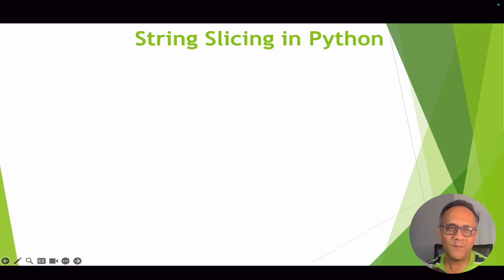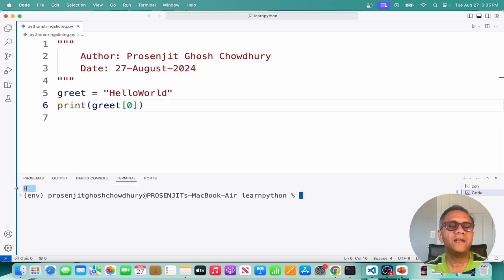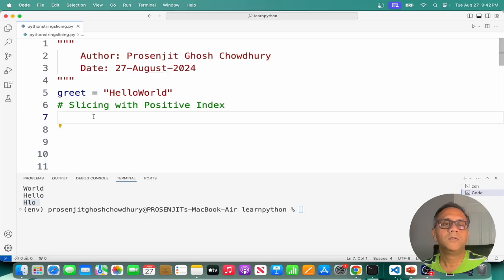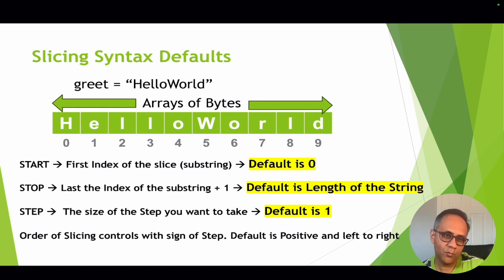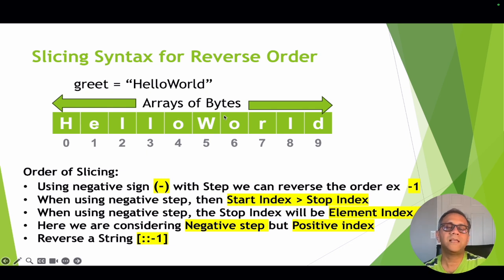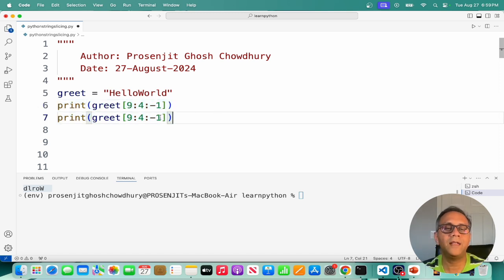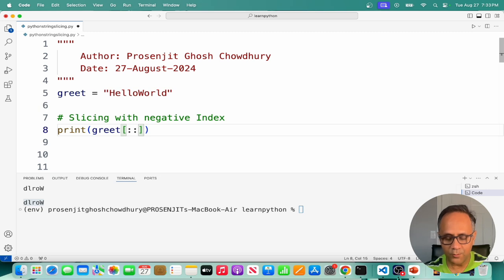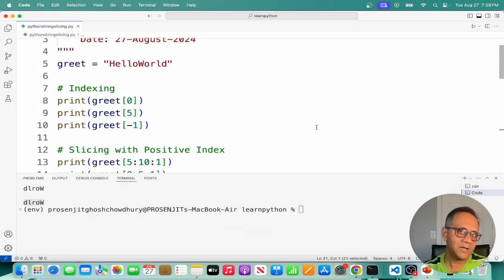MASTER STRING SLICING ✂️ in PYTHON for Beginners !! (2024)👌WHAT? HOW?👍 A MUST WATCH !!!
Welcome to our comprehensive tutorial on mastering String Slicing in Python for Beginners. In this 2024 video, we'll take you through the fundamental concepts and techniques of Slicing Strings in Python, a powerful feature that allows you to manipulate Strings in Python and extract Substring with ease. We will Cover the below topics:
 String Indexing in Python
 String Slicing in Python
 Slicing Strings with Positive Index
 Slicing with Default Parameters
 Reverse Order Slicing in Python
 String Slicing with Negative Index in Python
Whether you're a beginner or looking to enhance your knowledge, this tutorial and channel has you covered.
Join us as we simplify String Slicing and make programming easier for you! Let’s dive into Python together!

📌 Timestamps:
0:00 Introduction
1:02 String Indexing in Python
4:13 String Slicing in Python
4:36 Slicing Strings with Positive Index
9:18 Slicing with Default Parameters
13:03 Reverse Order Slicing in Python
18:36 String Slicing with Negative Index in Python